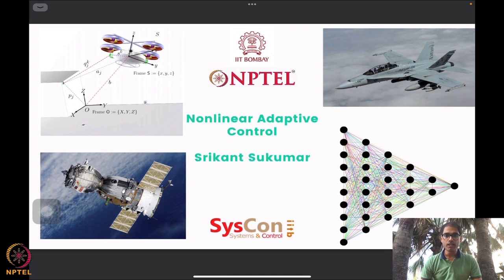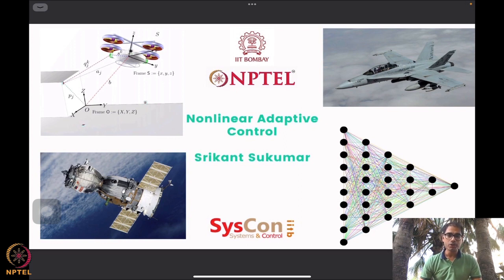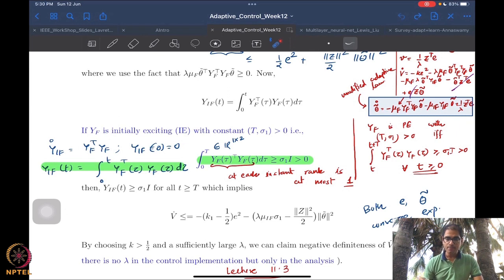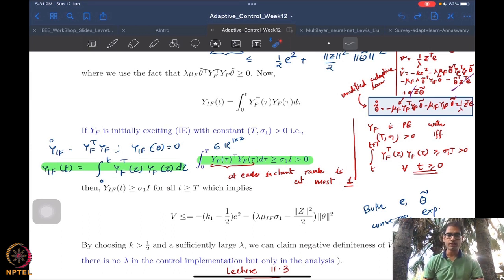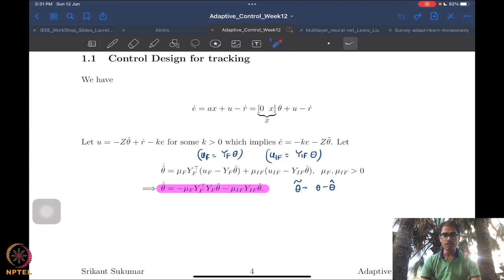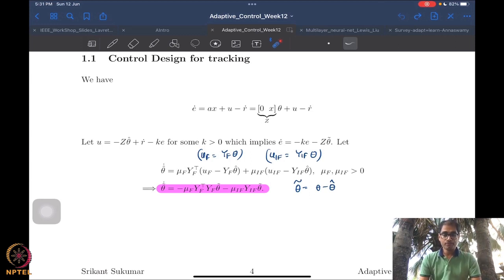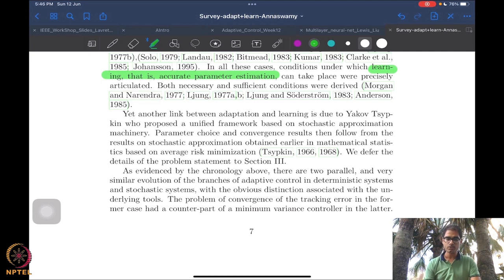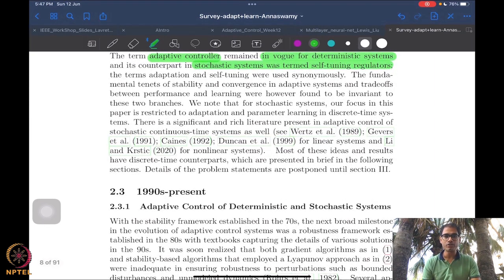Week 12 - Lecture 66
Lecture 66 : Discussion on Historical Developments in Adaptive Control and Learning